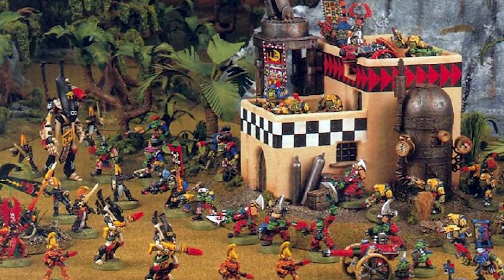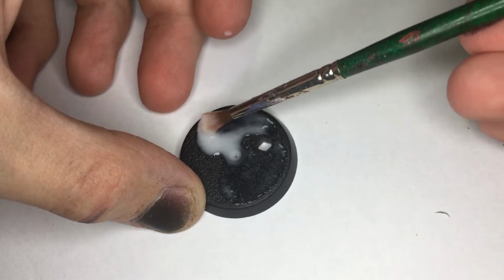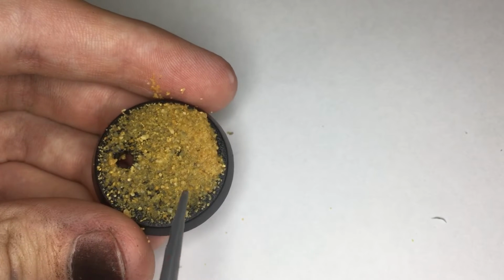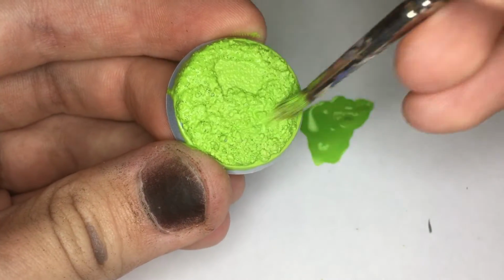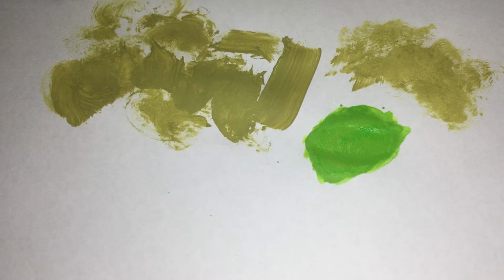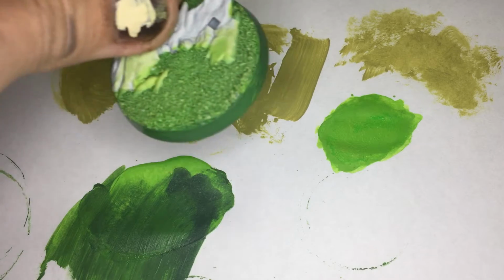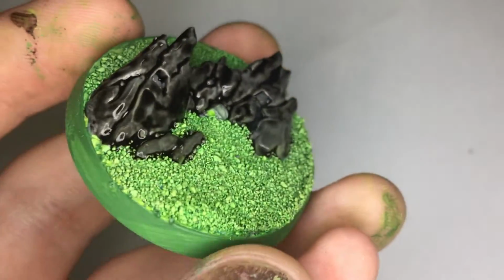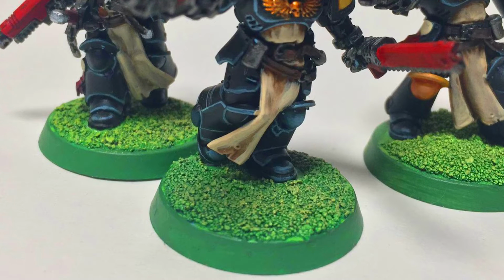How to Paint - Goblin Green bases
Tuxedo Miniature Painting is at it again! This time he decided to go old school and show us how to replicate the old Goblin Green bases of the 90's!